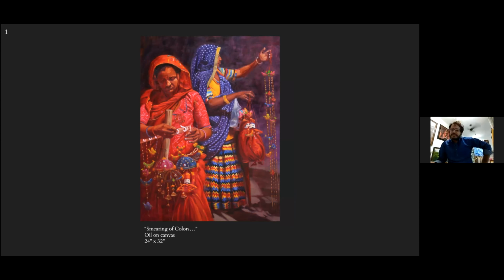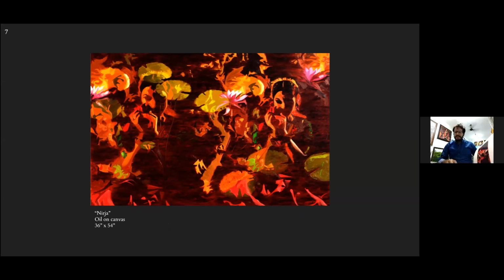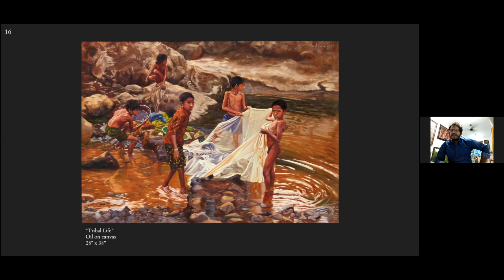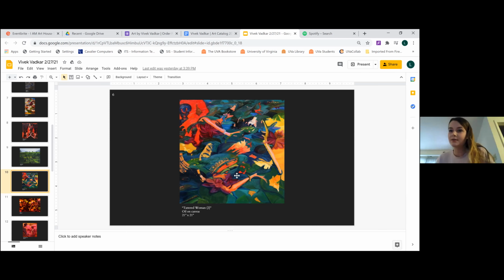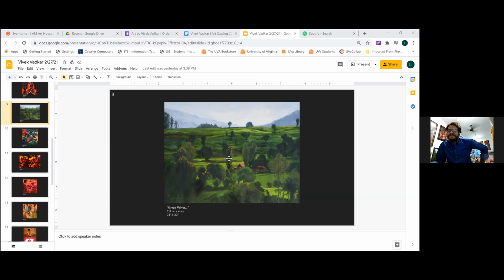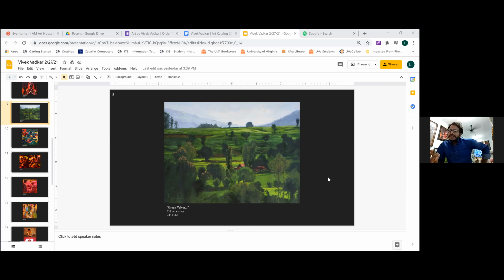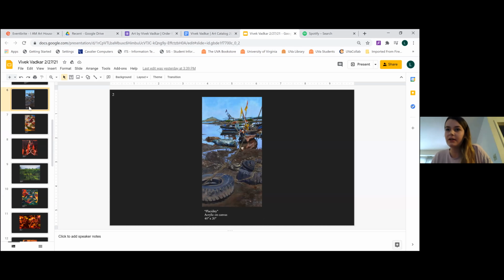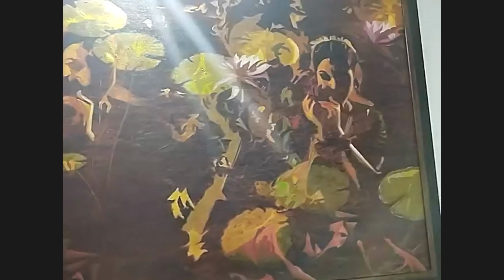Vivek Vadkar | Solo Exhibition 27 February 2021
Vivek Vadkar was a finalist in the International Artist Magazine in the summer of 2012 and was awarded the 49th State Govt. Award in March 2009 (organized by Maharashtra State Govt. in Mumbai) as well as the Pune Art Festival Award for Best Landscape in 2010. For the past few years as a professional artist, he has had buyers from not only India, but also from the U.S., the U.K., Australia & South Africa.